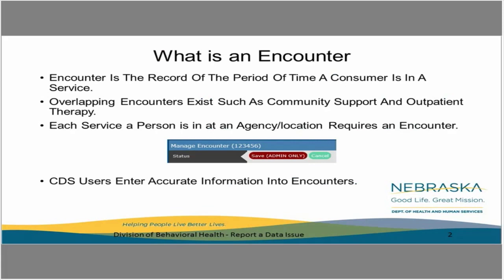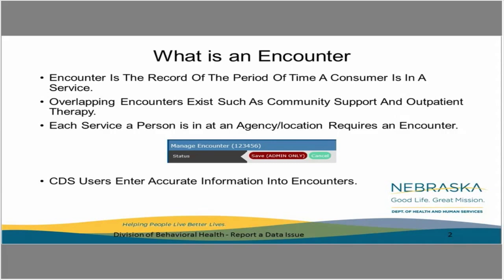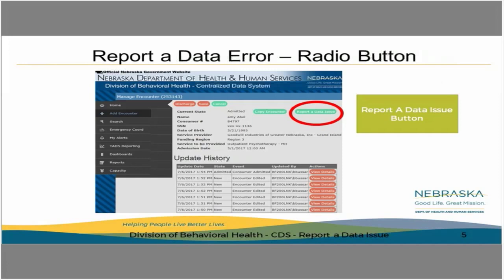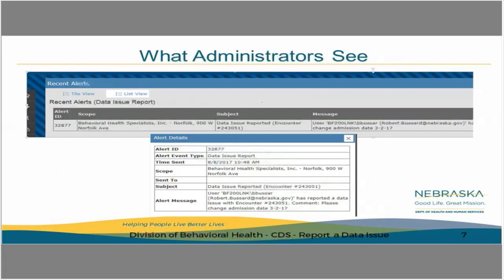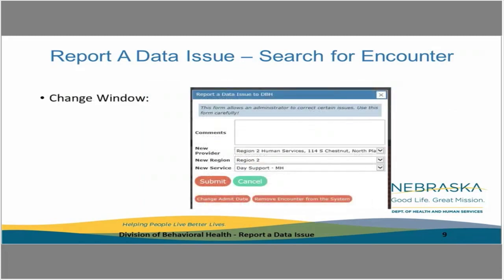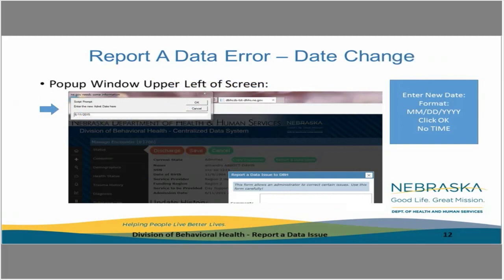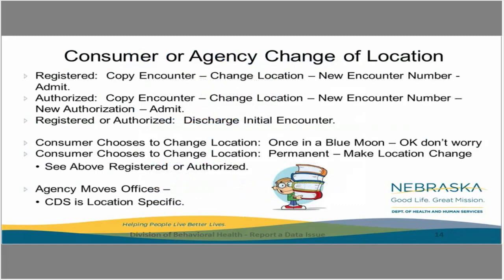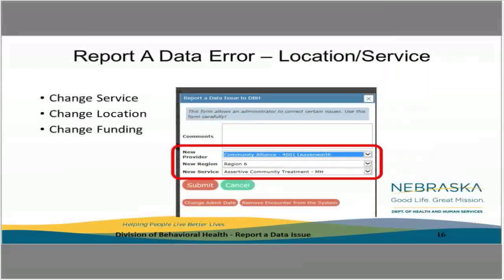WEBINAR Reporting a Data Issue